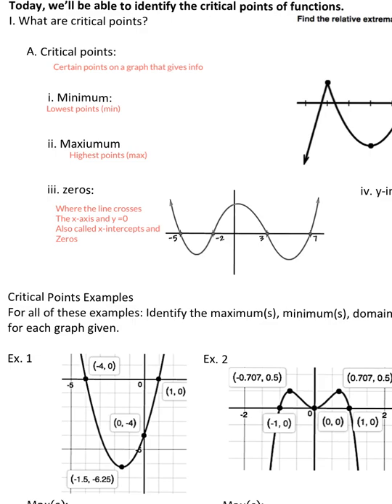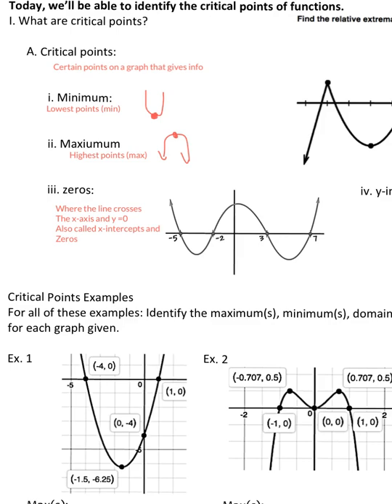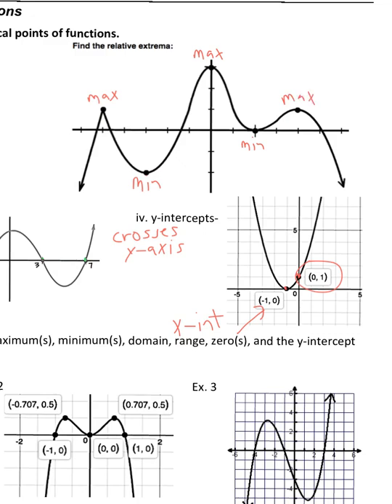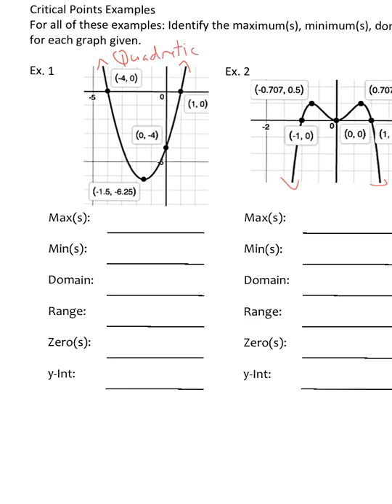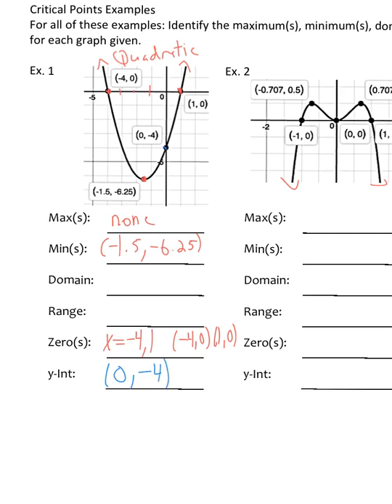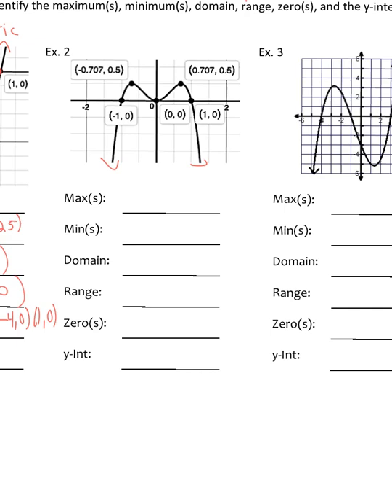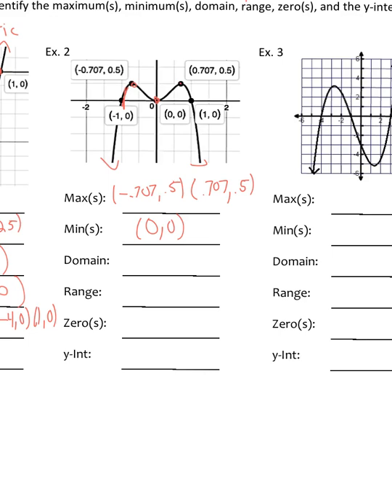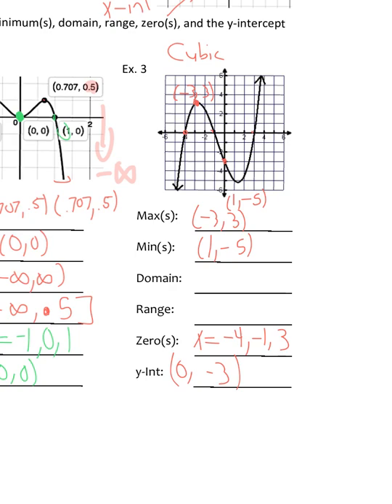A2 1.3 critical points